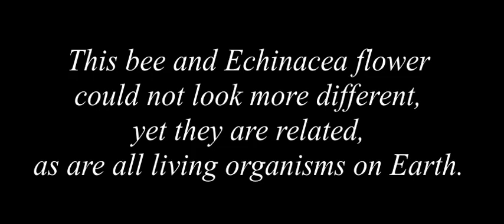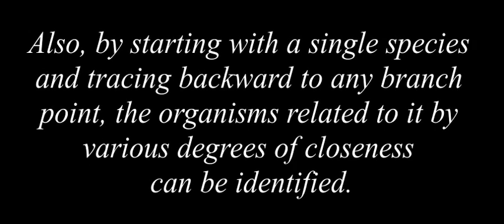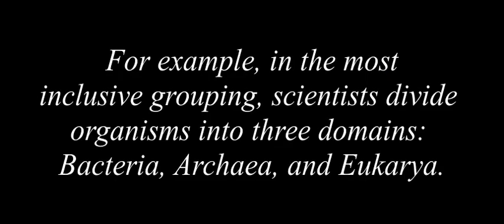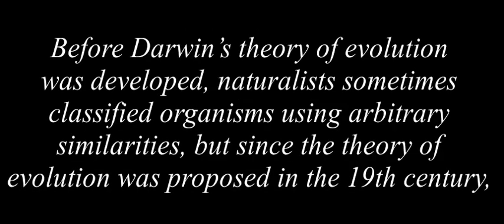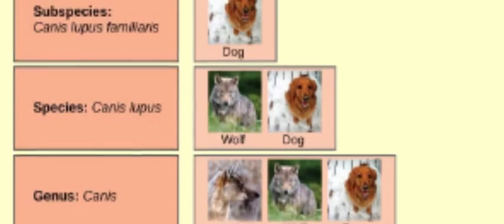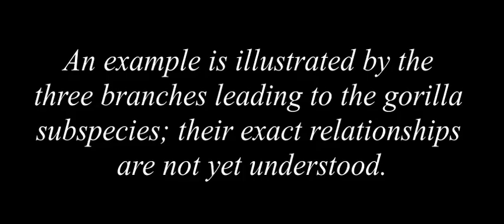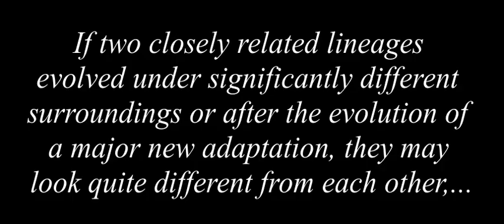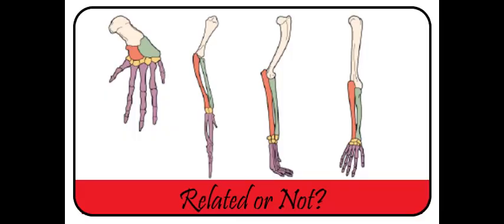Organizing life? - Diversity of Life | Concepts of Biology - Chapter 12 [English Reading Only]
By following pathways of similarities and differences—both visible and genetic—scientists seek to map the history of evolution from single-celled organisms to the tremendous diversity of creatures that have crawled, germinated, floated, swam, flown, and walked on this planet.

01:00 Diversity of Life
03:50 The Levels of Classification
07:55 Taxonomic Classification System
08:14  Cats & Dogs or Dogs & Cats
08:48 Classification and Phylogeny
12:23 Limitations of Phylogenetic Trees

AP Biology
SAT Biology
CLEP Biology
IB Biology
CXC/ CSEC Biology
CBSE Biology,

Video from Pixabay.com by Gustavo Belemmi, Emrah Atkas - Eaktas06, Edward Everidge, and Tommyvideo.

Images from Pixabay.com by Gisela Merkuur, Natthapat Aphichayananthanakul,  Zdeněk Chalupský, SS-Lw, Angela Ambquinn, Siegfried Poepperl, Kanenori, and Angela.

In Functional Genomics Thickens the Biological Plot. Gewin V, PLoS Biology Vol. 3/6/2005, e219. doi:10.1371/journal.pbio.0030219

Lamprey by "Dave Herasimtschuk, US Fish & Wildlife Service, Public domain, via Wikimedia Commons" " ‘”Pacific lamprey facing right"